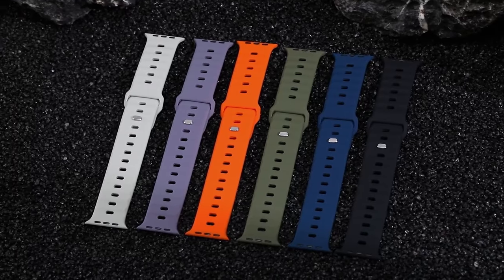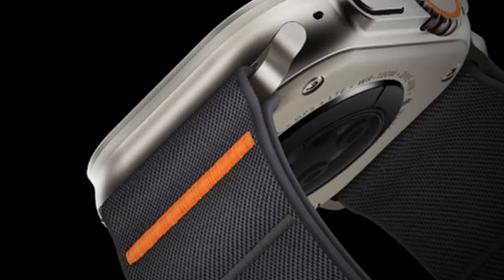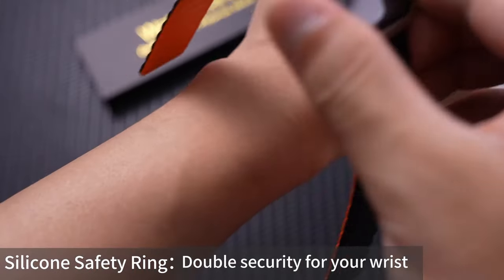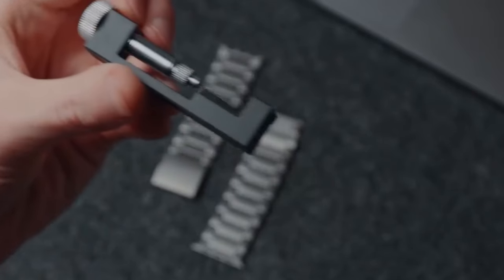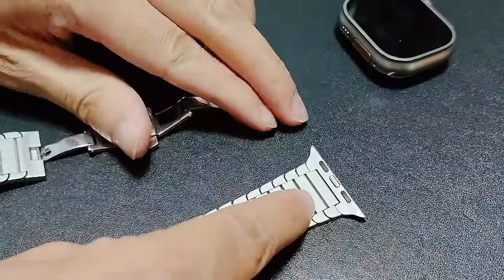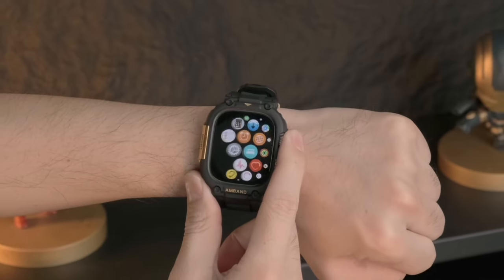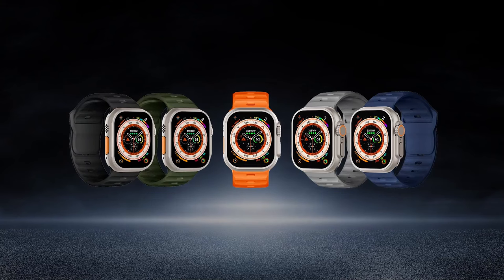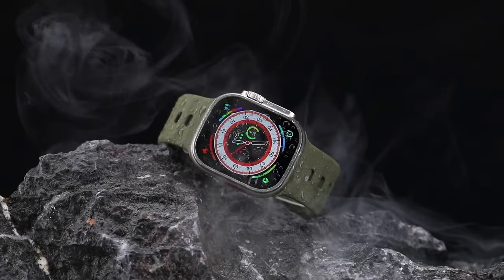The Black Version Apple Watch Ultra 2 49mm Bands That Will Change Your Style!🔥🔥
Welcome beautiful people, Let's talk about the best apple watch ultra 2 bands! I have made a list of the best apple watch ultra 2 bands which will help you decide which one to choose.

Quick Links:✔
   introduction 0:00

I have prepared this video guide for the best apple watch ultra 2 bands to give you the ins and outs to help you make the right choice. So let's get started.
The Apple Watch Ultra 2 is a powerful and versatile smartwatch, and the right band can enhance its functionality and style. A well chosen band can complement your personal style, provide comfort and durability, and even offer additional features. This video will explore the top 6 Apple Watch Ultra 2 bands, each offering unique benefits to suit your individual needs and preferences. From sporty silicone options to elegant metal bands, there's a perfect choice to elevate your Apple Watch experience.
The Suitisbest Sport Band for Apple Watch Ultra 2 is a high quality option designed, as well as previous Apple Watch models.
The Witzon Magnetic Band for Apple Watch Ultra 2 is a versatile and comfortable option. Compatible with a wide range of Apple Watch models, this band offers a secure and stable fit thanks to its powerful magnetic attraction.
The Kordiz Titanium Watch Band for Apple Watch Ultra 2 is a premium choice for those seeking a stylish and durable option.
The EPULY Stainless Steel Metal band for Apple Watch Ultra 2 is a premium choice for those seeking a stylish and durable option.
The AmBand M1 Sport Series band for Apple Watch Ultra 2 offers comprehensive protection.
The Adorique Sport Band for Apple Watch Ultra 2 is a premium choice for those seeking a stylish and durable option. Its expanded 26mm width is specifically designed to complement the larger dial sizes of the Apple Watch Ultra 2, Ultra, and other compatible models.

AllCasesHere is a participant in the Amazon Services LLC and other affiliate Associates Program, an affiliate advertising program designed to provide a means for sites to earn advertising fees by advertising and linking to Amazon and other platforms. As an Associate, I earn from qualifying purchases.